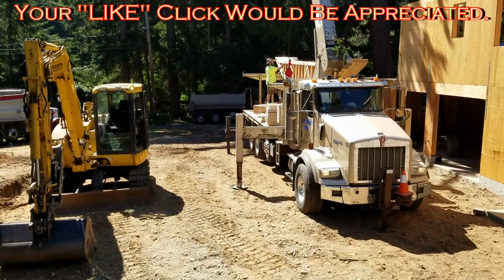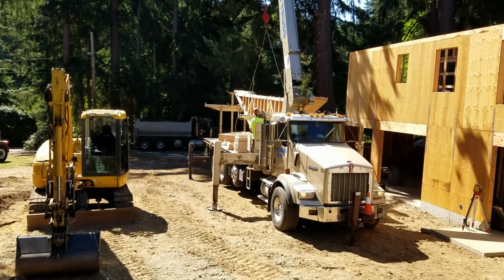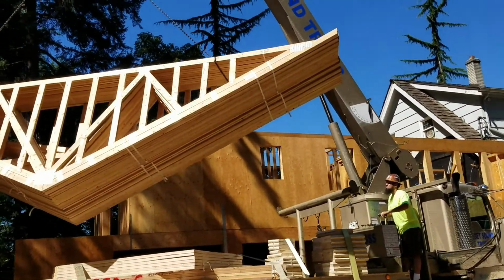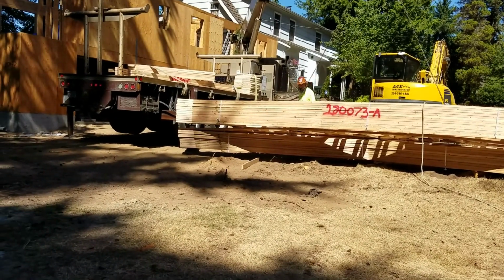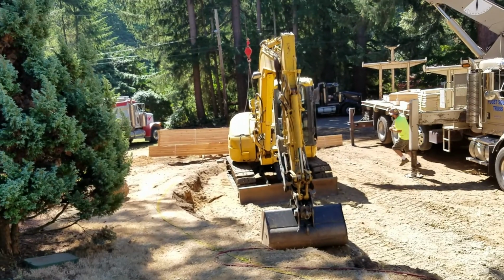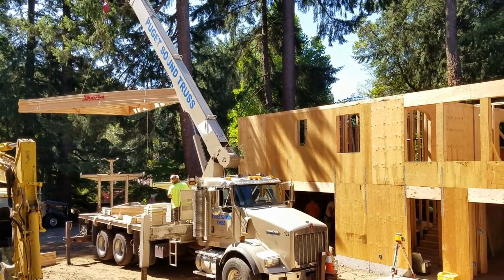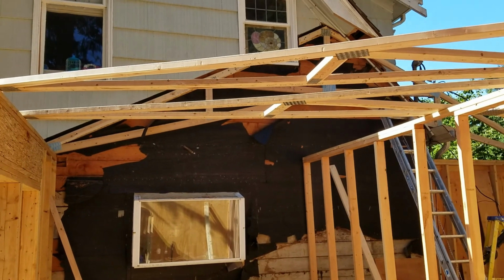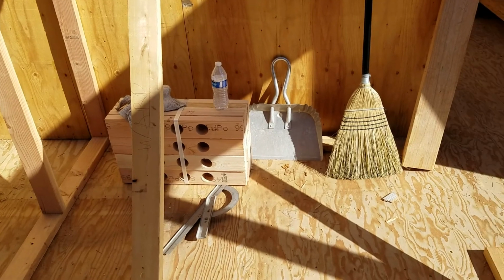EPISODE 43: TRUSSES ARRIVE "FINALLY"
EPISODE 43:  TRUSSES ARRIVE
"FINALLY"
Five Weeks Late But Who's Counting
Delivery Was 3 Hours Late Too
Which Created Scheduling Conflicts
Delaying The Excavator
All Ended Well

Lots Of Construction To Come
To Keep Following This Project
You Are Invited To
Your "LIKE" Click Would Be Appreciated.